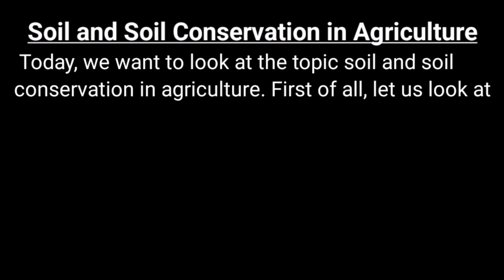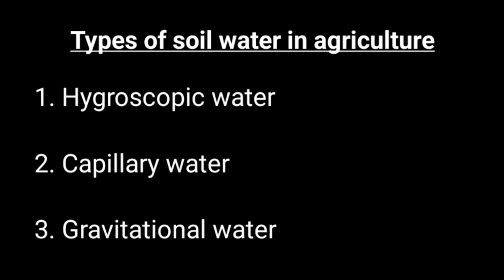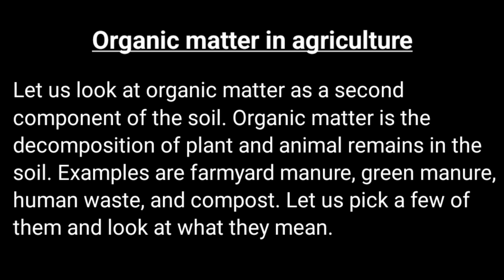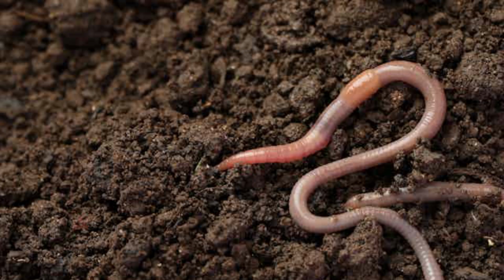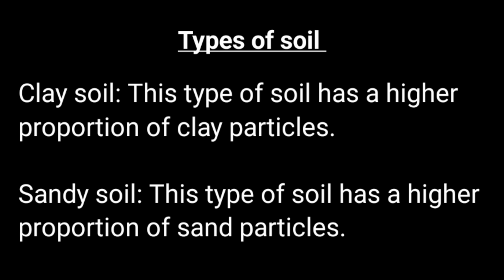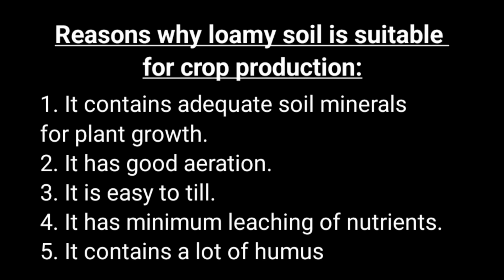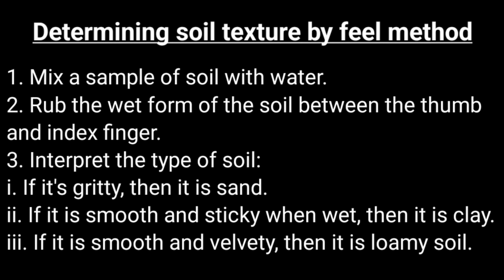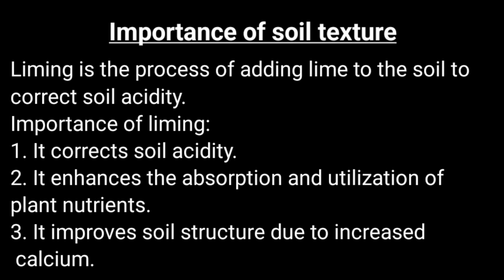SOIL SCIENCE AND SOIL CONSERVATION. PART 1 .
Soil and soil conservation.

soil agriculture farming science soil science# Sir Romeo.